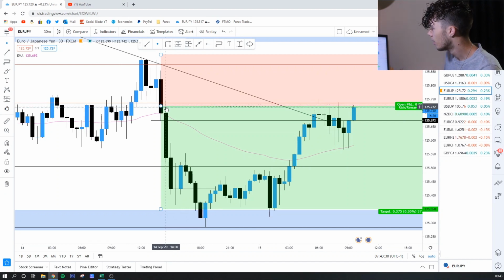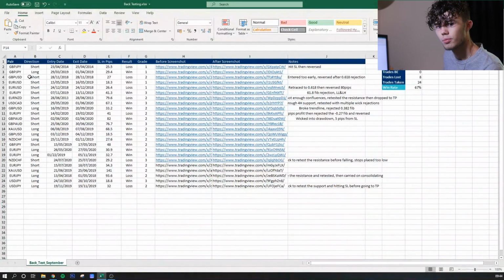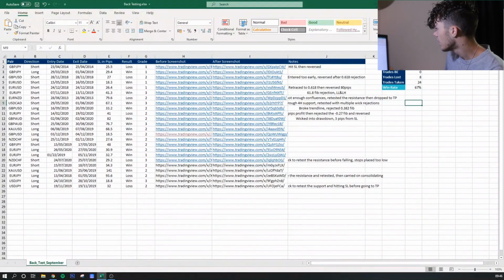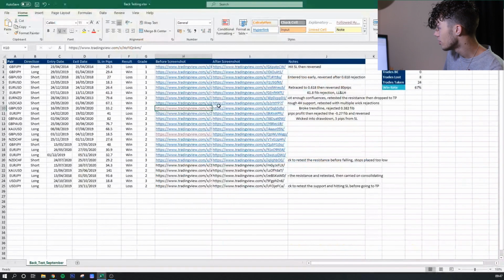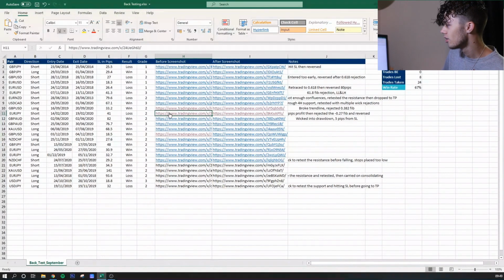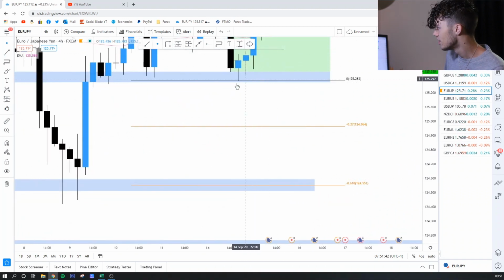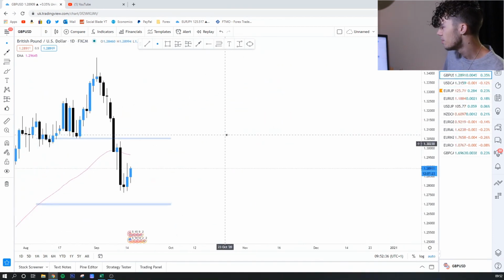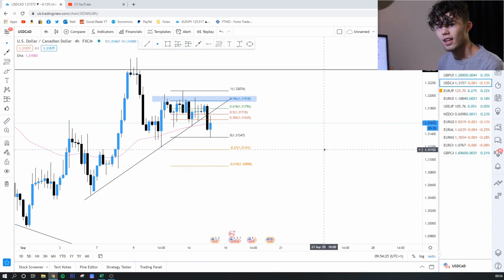Simple FOREX Trading Strategy: How to Catch 100 Pips a Day!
In this video I go over my Forex strategy which has been working very well on the Foreign Exchange market

Follow my trades below!